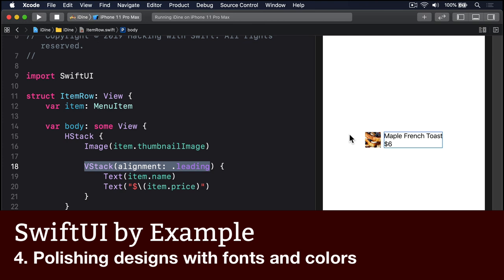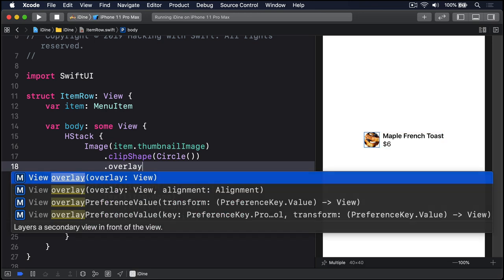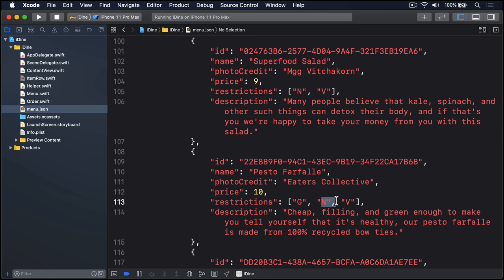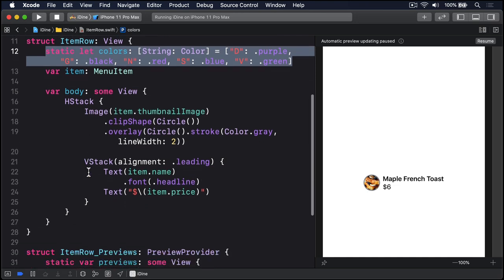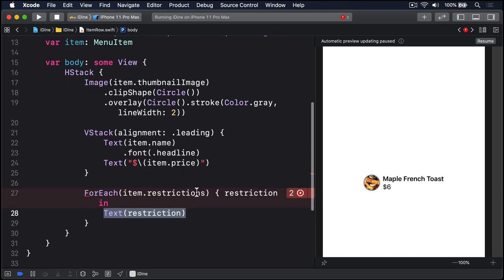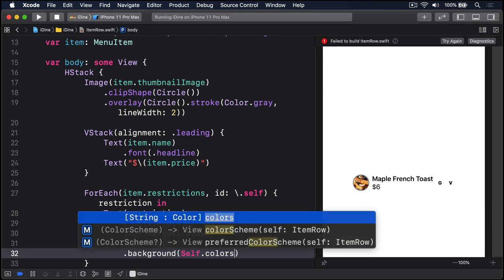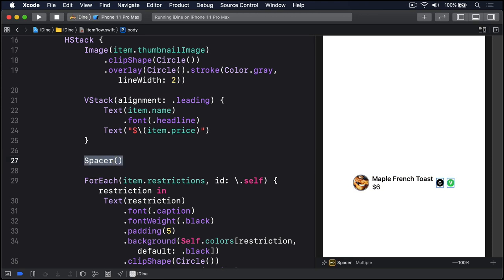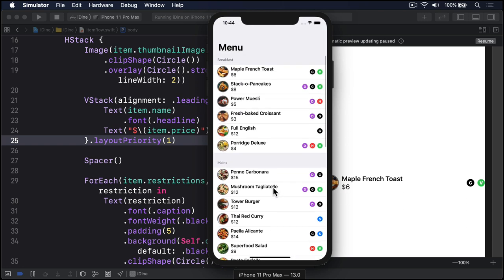Polishing designs with fonts and colors - SwiftUI Starter Project 4/14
In this video we add some styling to our list rows using fonts, colors, clipping shapes, and more.